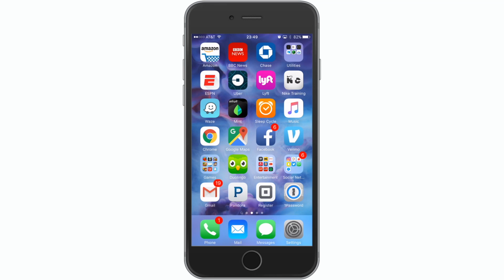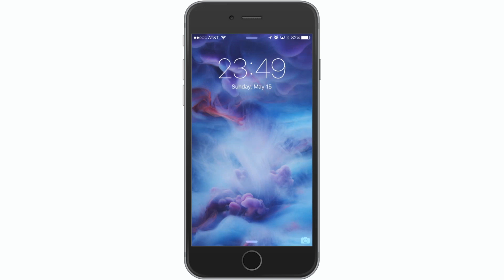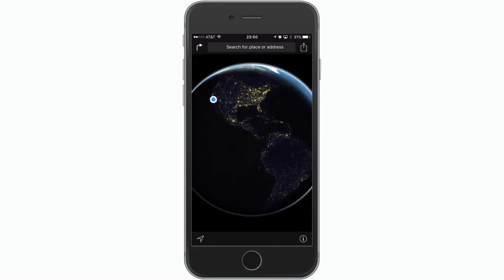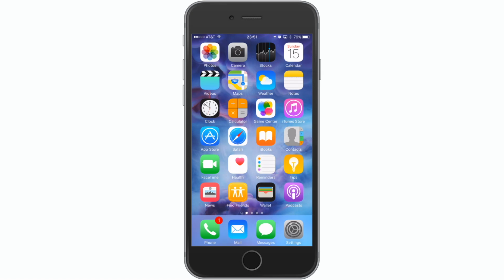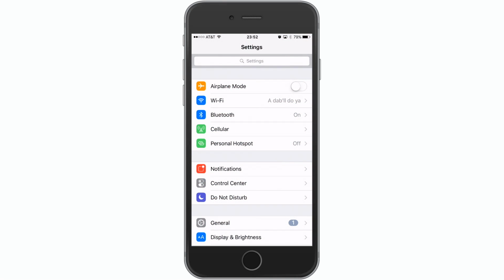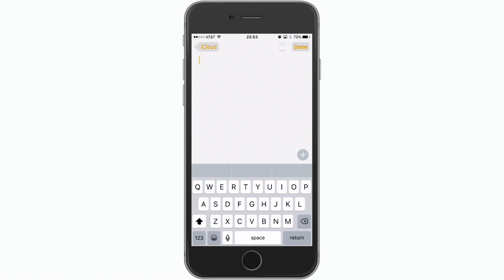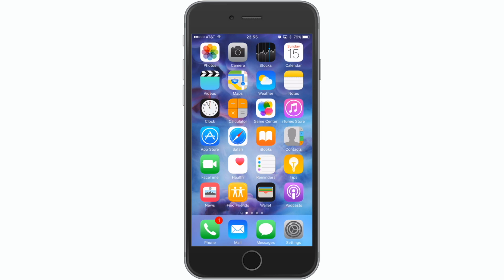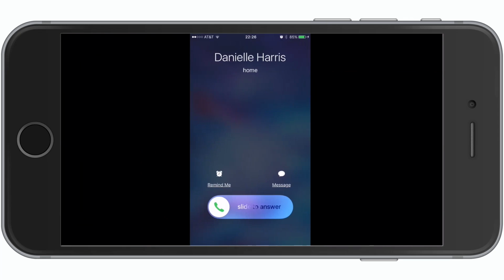9 Tiny Details You Never Noticed in Your iPhone - iPhone Hacks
Apple is known for its attention to details. We go hands on some of those tiny details that you may not have noticed on your iPhone.